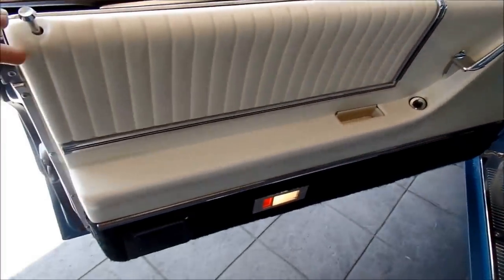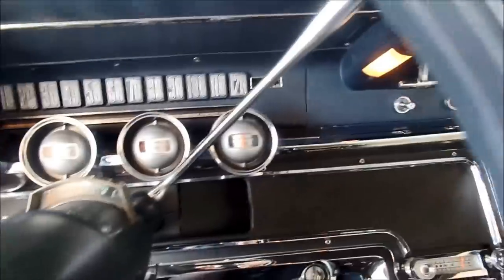Totally Restored 1966 T Bird Convertible For Sale! SOLD!!